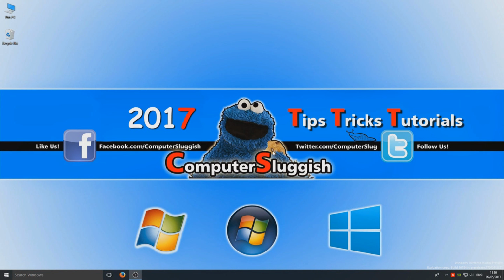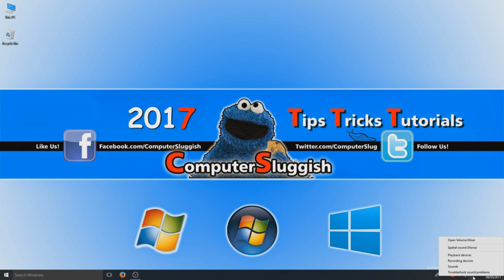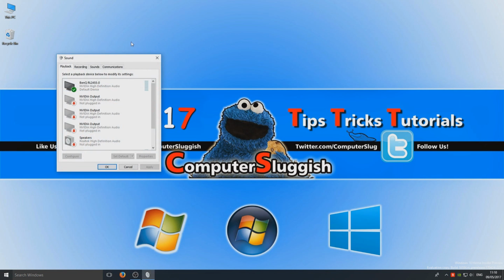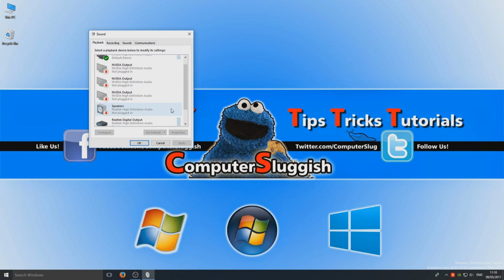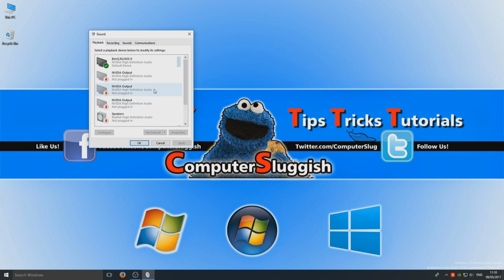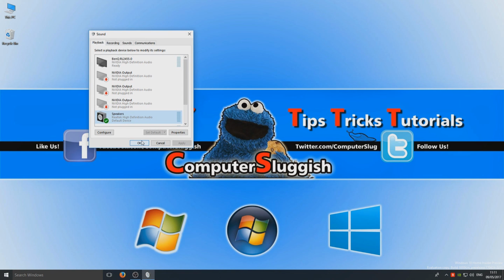How To Change the Default Playback Device in Windows 10 (HDMI, headphones, optical out)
In this Windows10 Tutorial I will be showing you how to change the default output for your speakers using Windows playback.